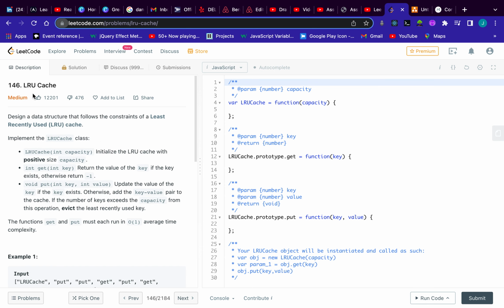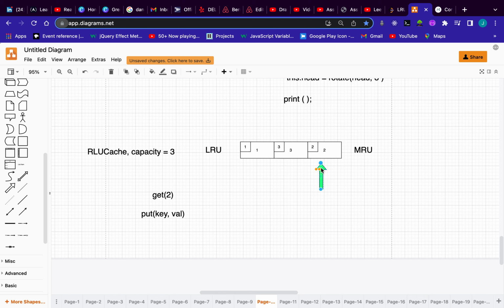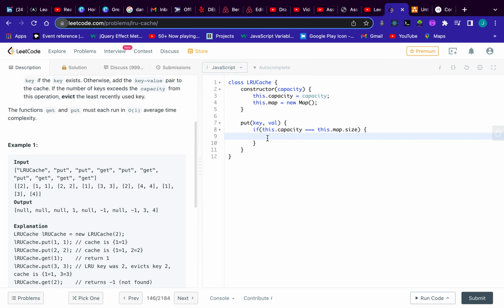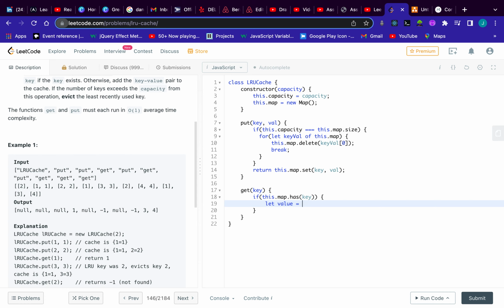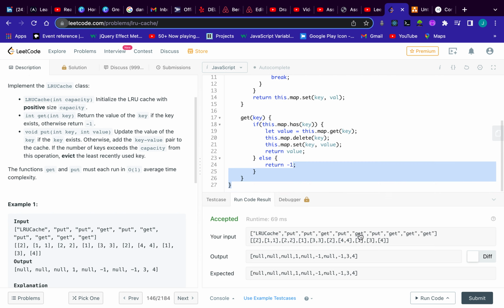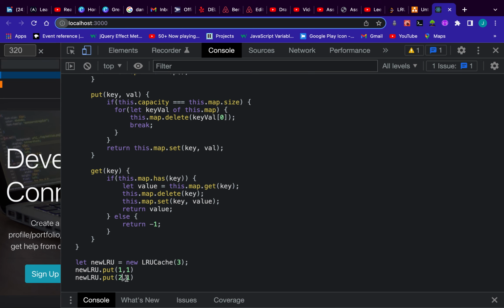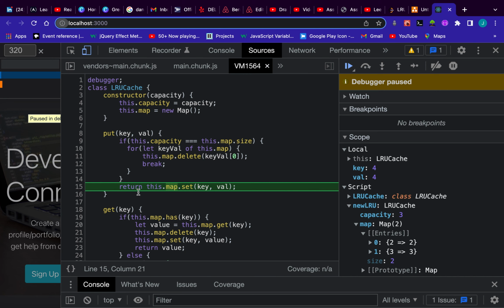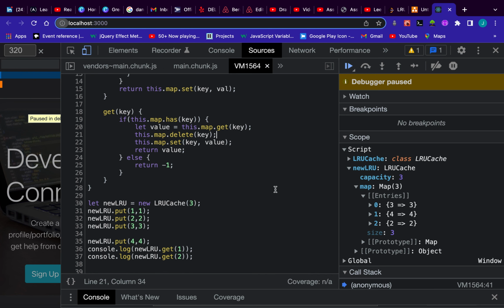LRU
LRU Cache implementation, by Jorge Canul